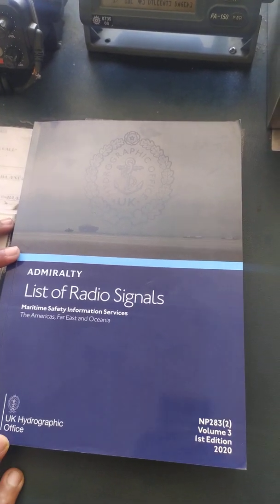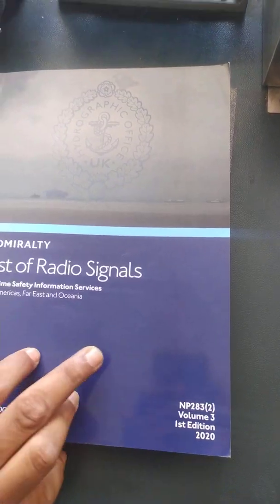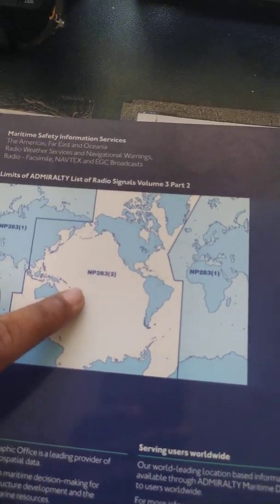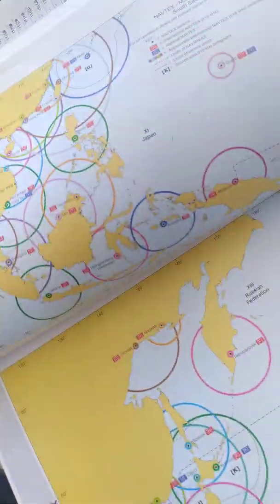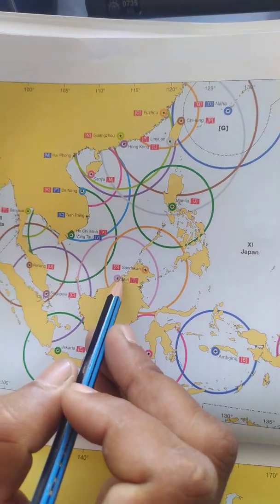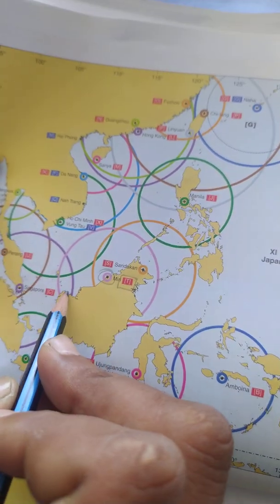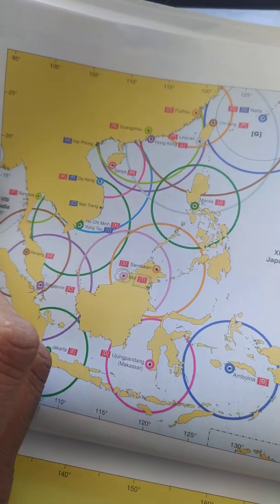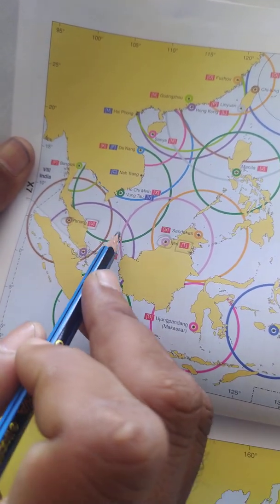How to select NAVTEX STATIONS from ALRS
This is a video detailing the procedure for selecting NAVTEX STATIONS and the type of Messages.

Unless the details are fed into your NAVTEX RECEIVER, the messages won't be delivered.

Hope this helps you in your future.